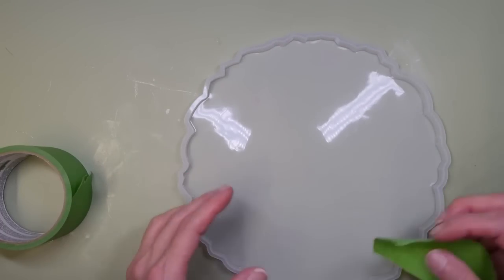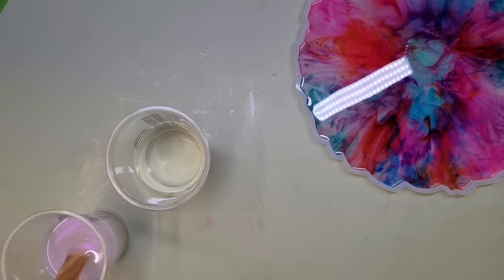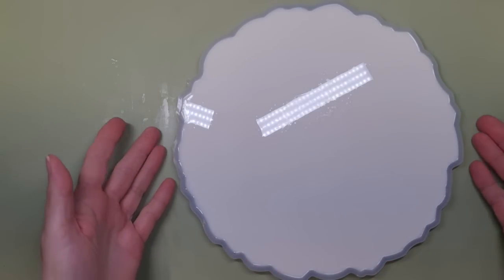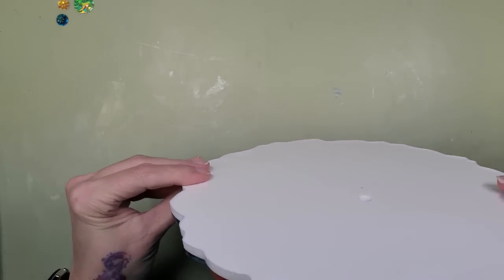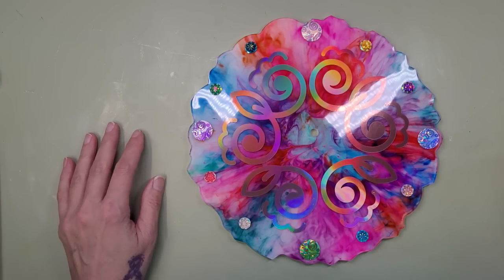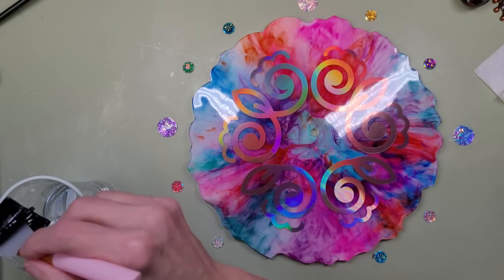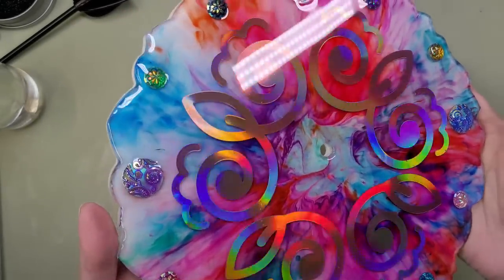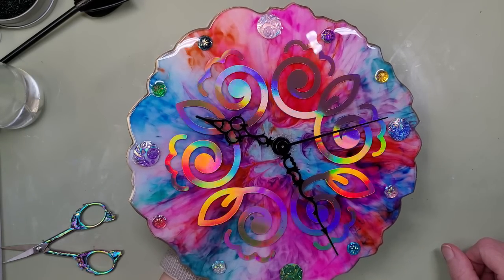Its "Time" for something new, you are "seconds" away..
TUTORIAL DESCRIPTION:
In this video I am making a resin/polyurethane clock with 9.5 geode tray mold. I will be using Lets Resin casting resin 1:1 ratio. I first drop Lets Resin alcohol inks directly on the mold in the colors of Cerulean,Rose,Aqua Marine,Dark Orchid,Azure Blue and Magenta. Then I pour clear resin on top of that filling the mold half way. I use my heat gun to pop any any bubbles. Once cured, I mix the PU-8oz, I try to mix in the Lightwish starry purple with the part A-nothing shows up- once cured, I drill a hole in the center and add a vinyl swirl pattern to the center of the piece in a rainbow metallic from Tech wrap.Then I add the top coat of clear resin and place the cabochons for the numbers and let cure. then I add the clock mechanism and hands and then outline the outer edge with a gold paint pen.

ALCOHOL INKS: Lets Resin

VINYL: Techwrap

PAINT PEN:

CLOCK HANDS: